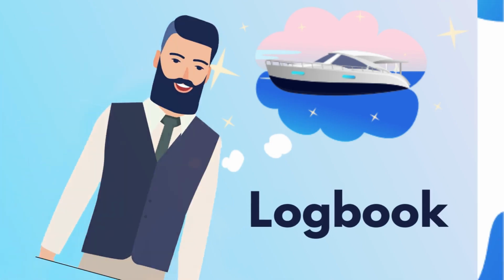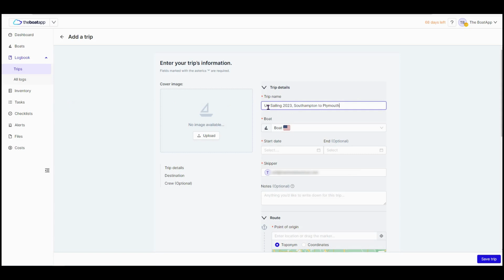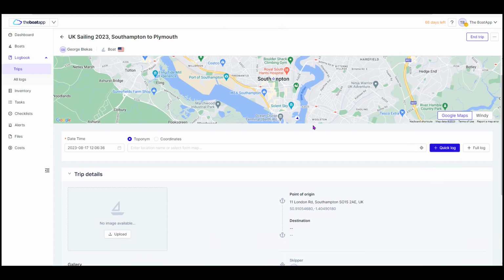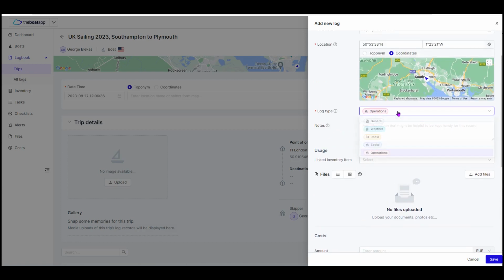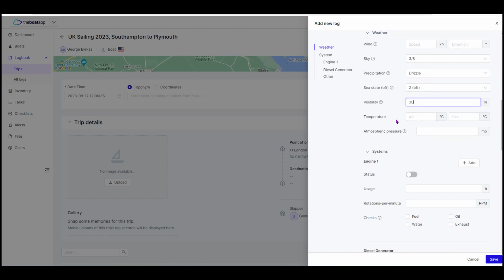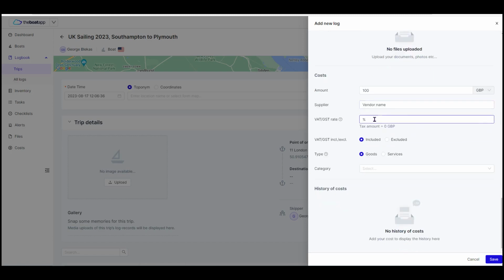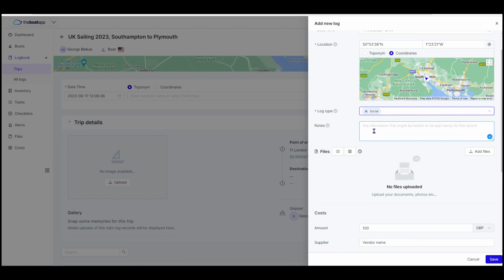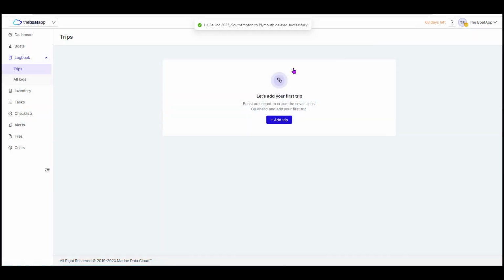TheBoatApp Logbook (v2.14.0) - Marine Data Cloud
How TheBoatApp Logbook works - Register your location, weather, boat and crew details, operations-log records, etc.

TheBoatApp includes a Logbook module as the full registry of your voyages and conditions, fully searchable and shareable with your crew-mates. Allowing multi-user entries (i.e. by the crew), photos, etc. Including trip log (time, location, etc), weather log, radio log, auto-logging at predefined intervals, etc. Integrated with Google Maps and providing route tracing, to see your route over the map, also integrated with Windy for always having a weather snapshot!

Furthermore, the Logbook module includes the Operations Log (a.k.a. Maintenance Log), where all operations performed on your boat are being logged. This is done either automatically, when actions performed in other records (e.g. performed maintenance, completion of a task, etc), or manually registering an Operations-log record for some ad-hoc activity (e.g. bottom scraping, refuelling, water-refill, etc).

Want to learn more? for more information.